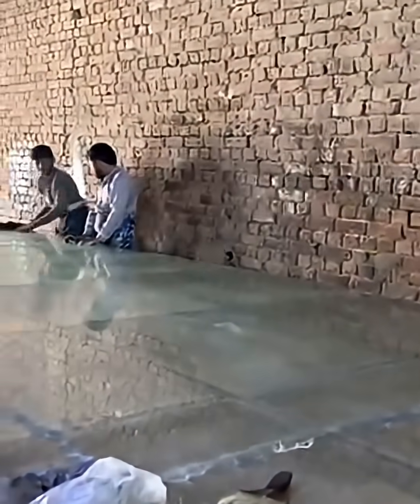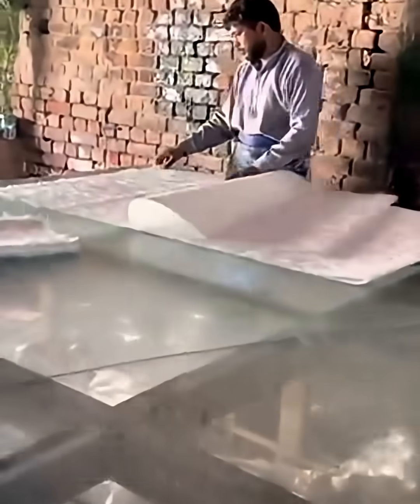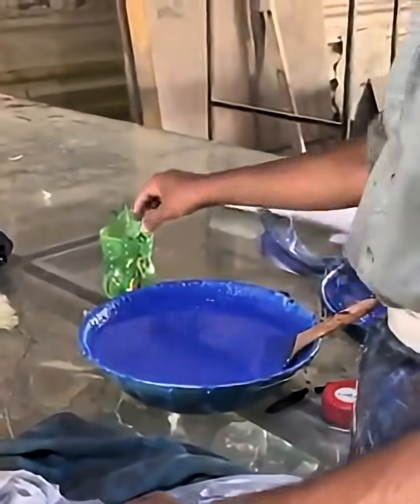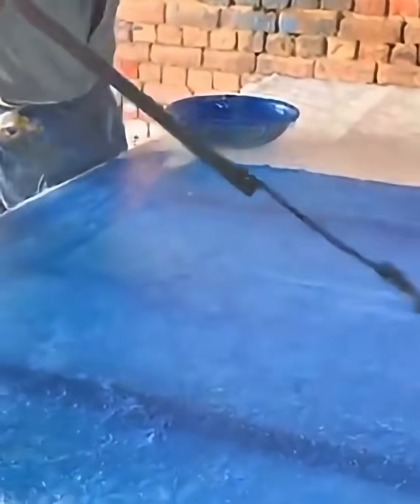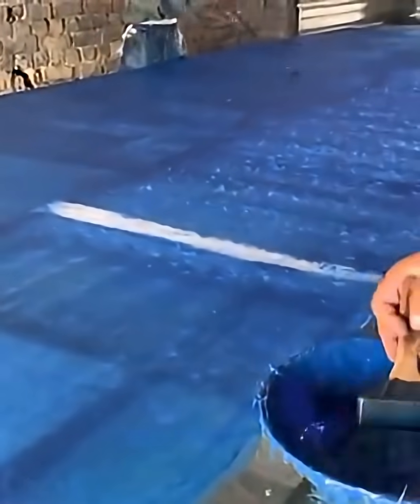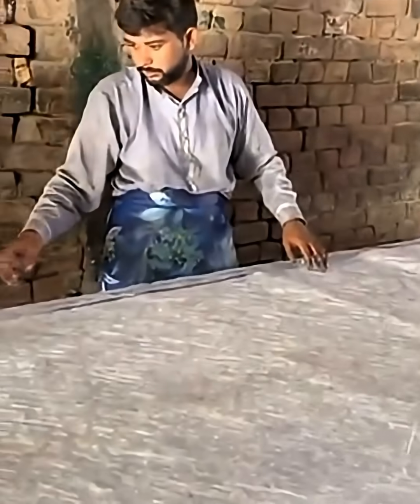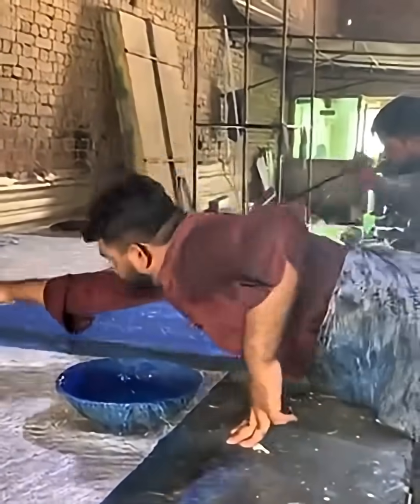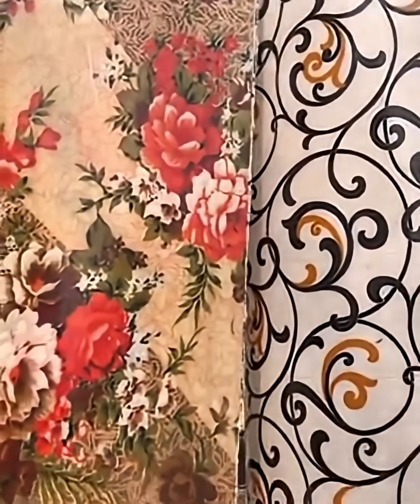How Liquid Sheets Are Made – Amazing Manufacturing Process Explained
Discover the fascinating process of how liquid sheets are manufactured! From raw materials to the final product, watch the step-by-step transformation and learn the technology behind this innovative material. Perfect for science enthusiasts and curious minds!